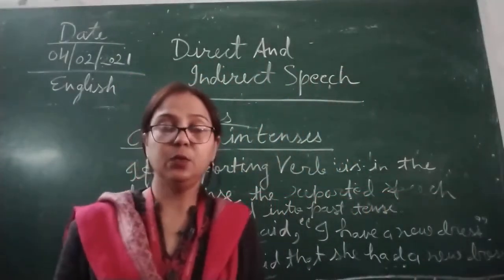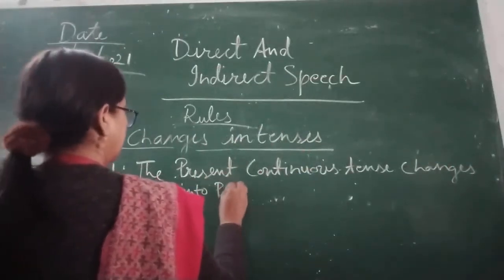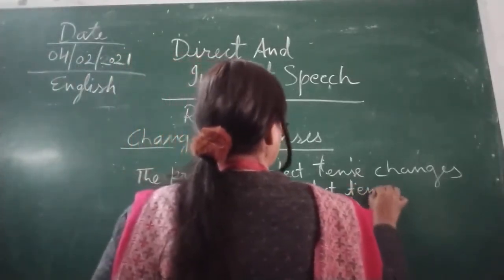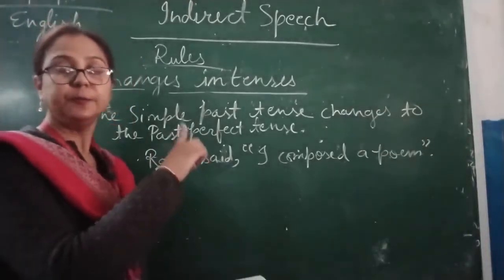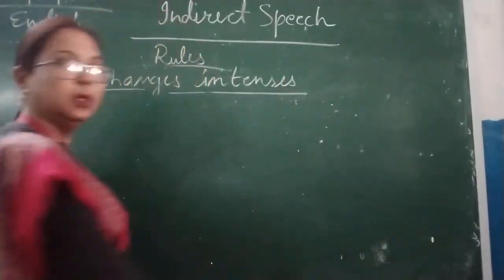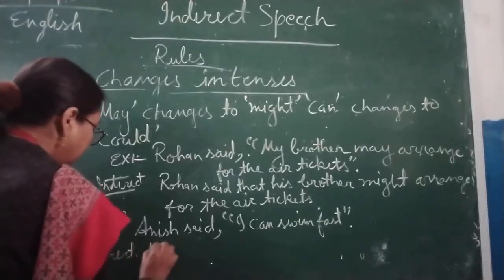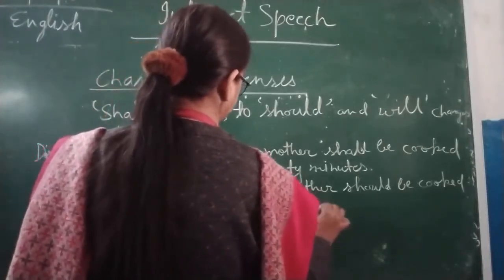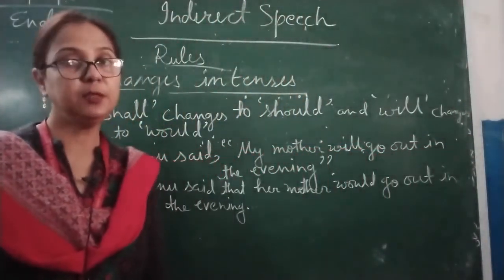Class VI English 04 02 2021 by Ms Vandana Wells. Grammar - Direct Indirect Speech